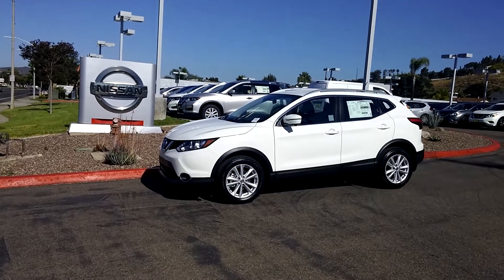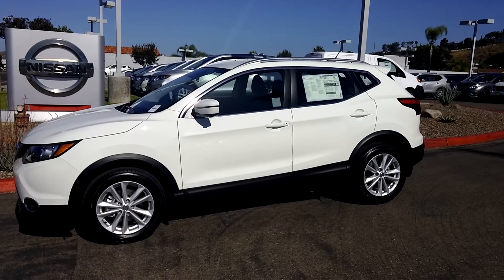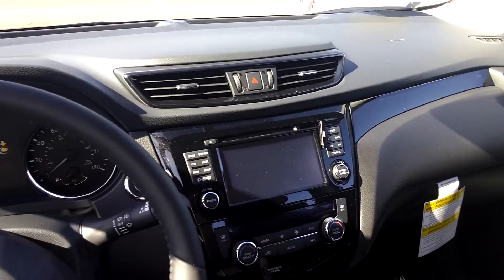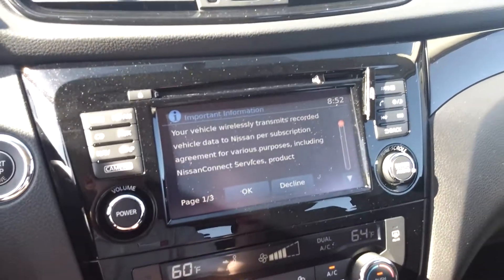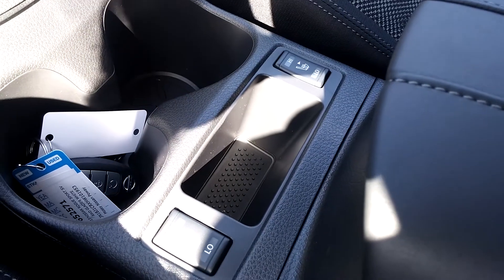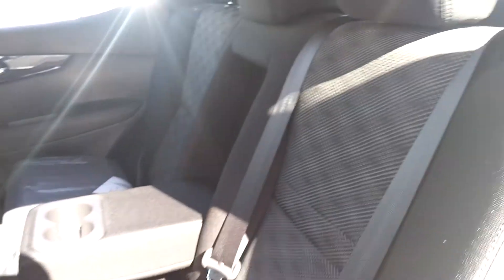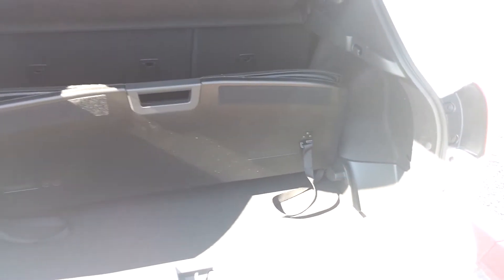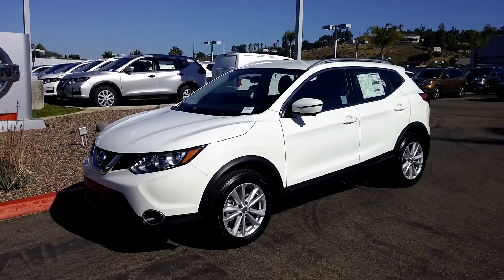2017 Rogue Sport: FIRST LOOK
Looking for a smaller Rogue? This is it. The Rogue Sport (aka the Nissan Qasquai in Canada and Europe) is the smaller cousin of the Rogue. Lower and sporty ride, different engine and smaller price. THE ROGUE SPORT IS IN STOCK.